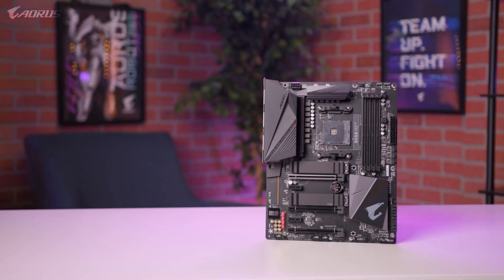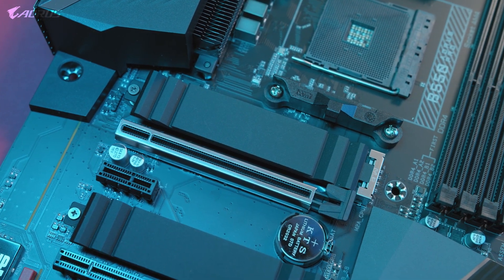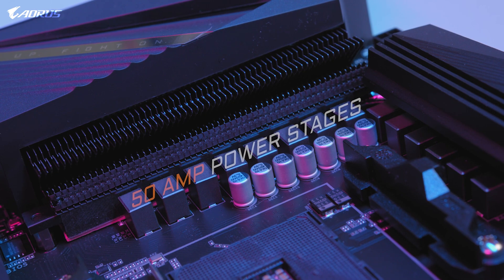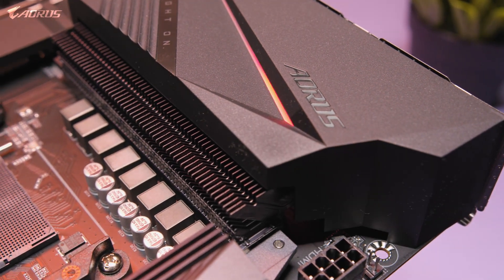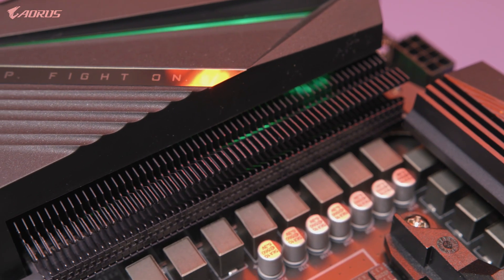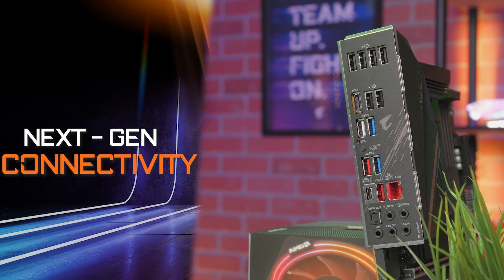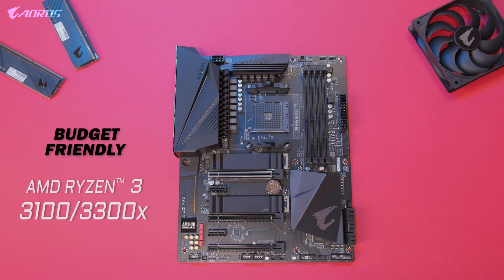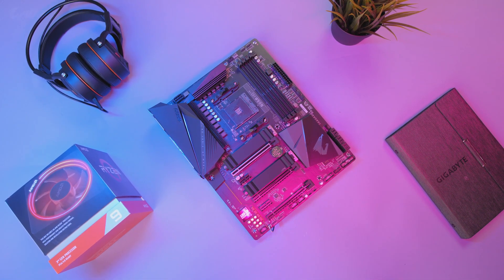B550 AORUS PRO | Unboxing & First Look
Join Van as he goes over the design and features of B550 AORUS PRO and who this is meant for.

// Time Code //
00:00 - Intro
00:22 - Basic B550 Rundown
01:16 - Ultimate Power Design
02:06 - Advanced Thermal Design
03:00 - PCIe 4.0 Support
03:42 - Next-Gen Connectivity
04:17 - Recommendations for Buyers